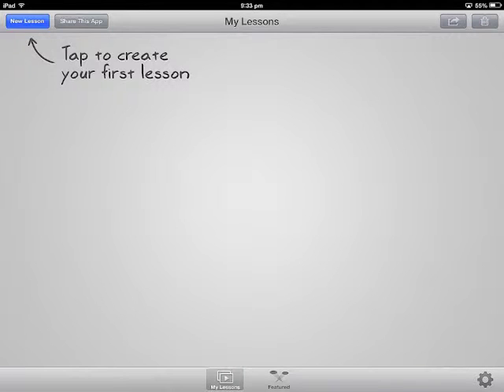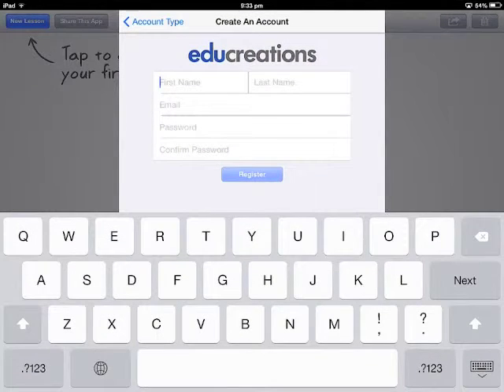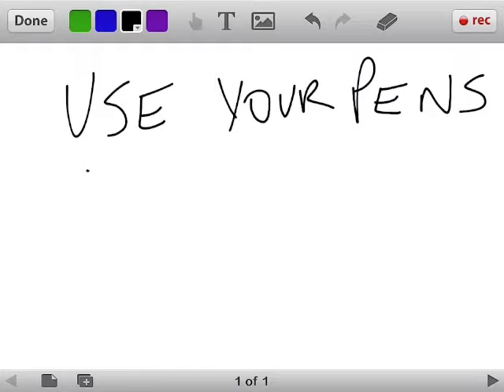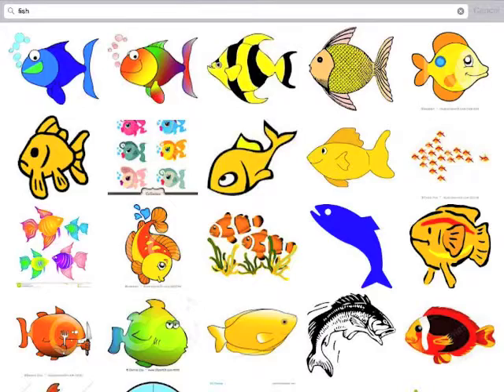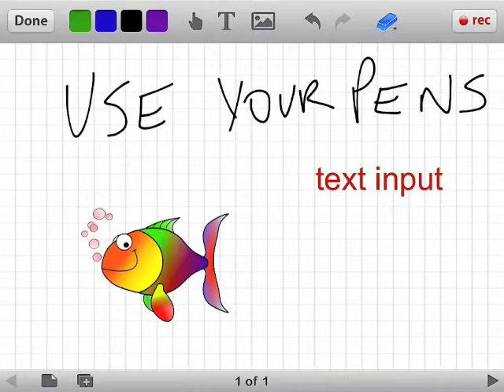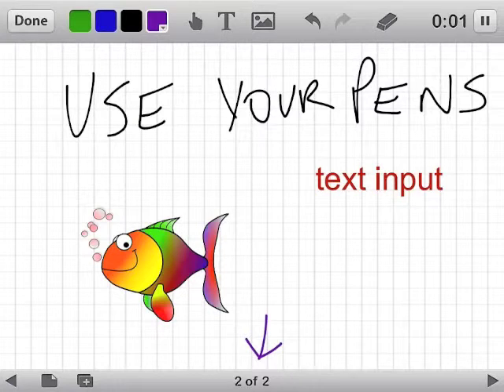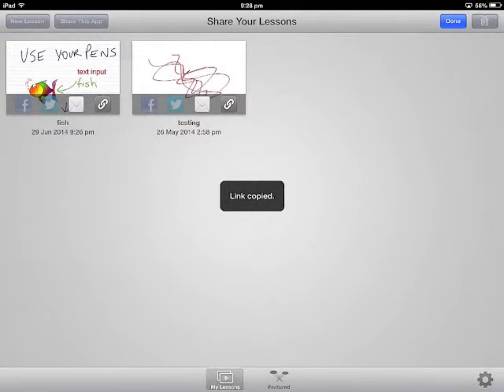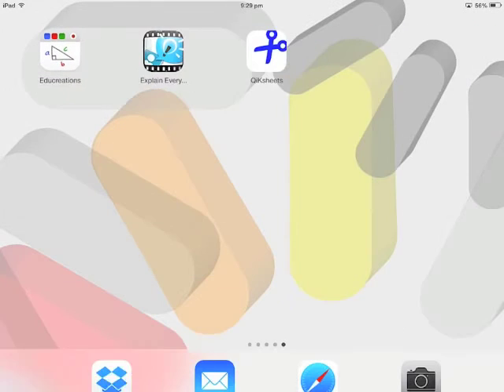GuruVision Episode 7 educreations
Matt from AppGuru Australia shows how easy it can be to create engaging video lesson content using educreations.